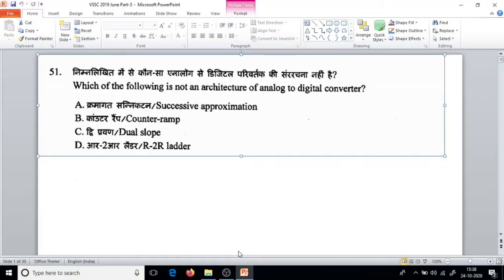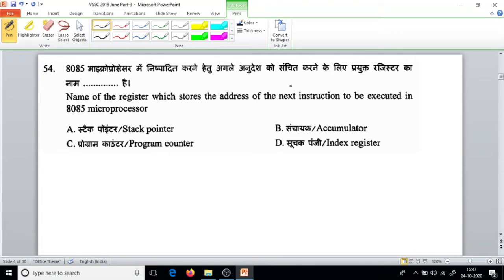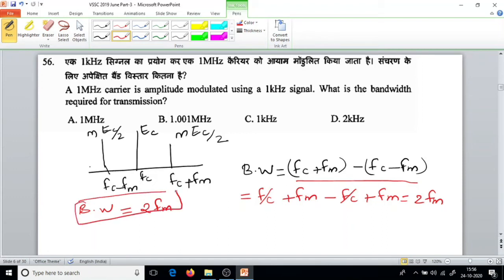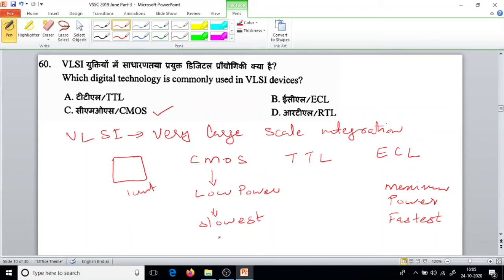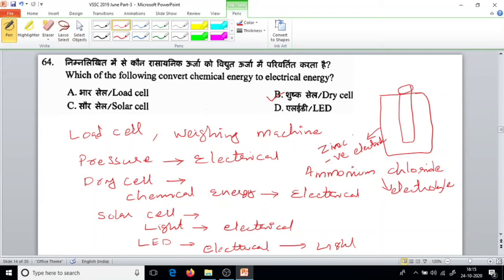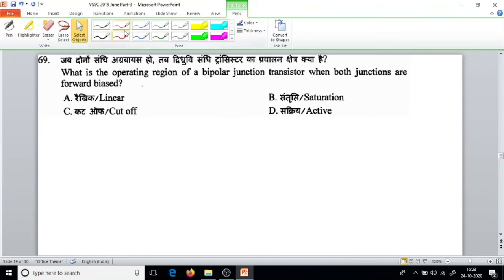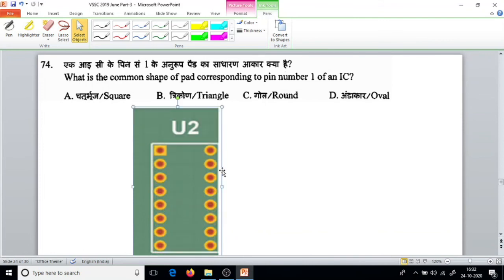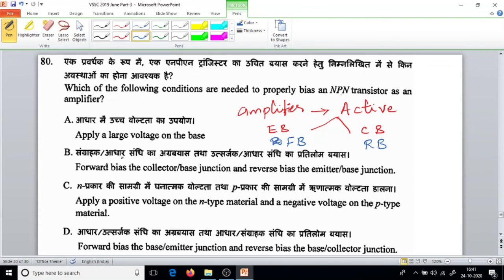#23 VSSC 2019 FEB PART-3 with Complete Explanation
Question paper solution of  ISRO VSSC 2019 Technician-B Electronics .